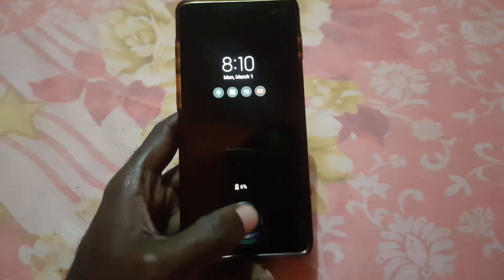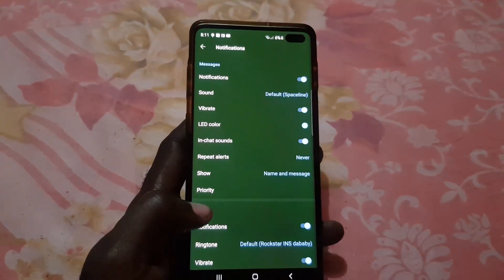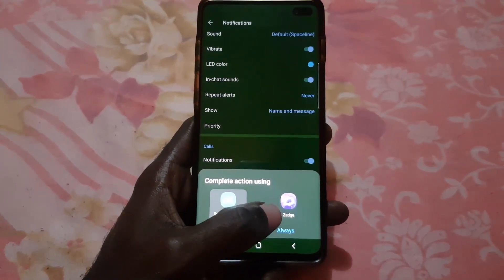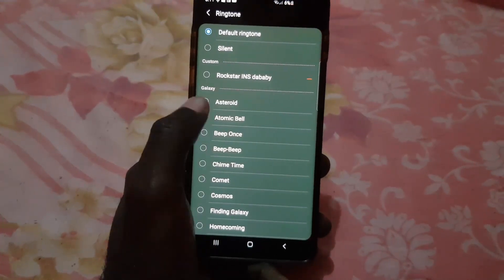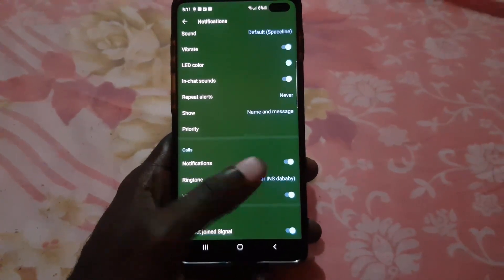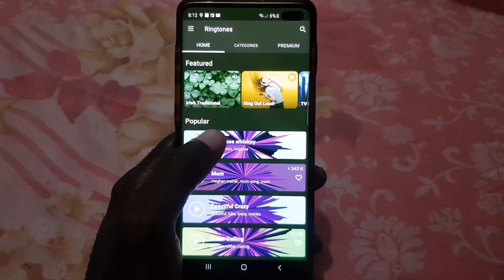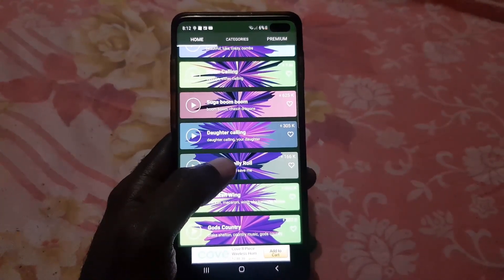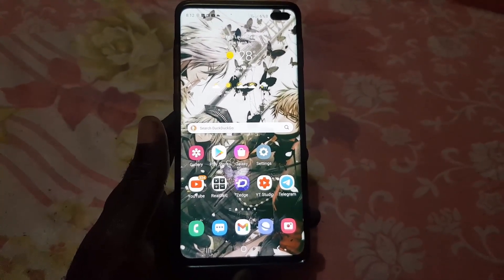How to Change Ringtone on Signal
Learn How to Change Ringtone on Signal to a unique ringtone and one thats different from your phones default.Step by step instructions given including a easy way to get ringtones.